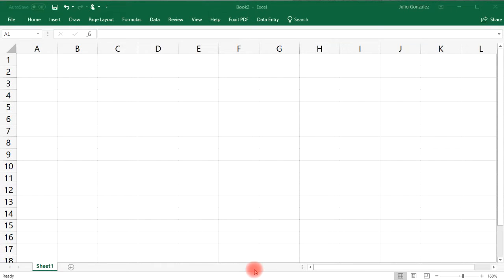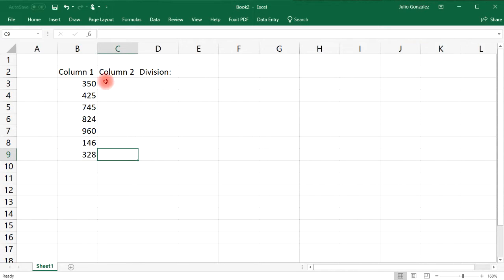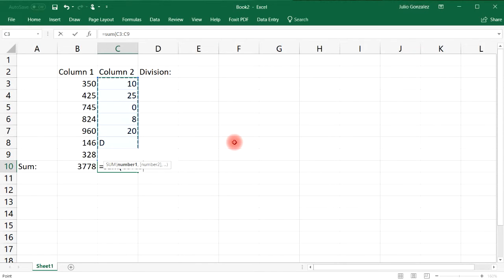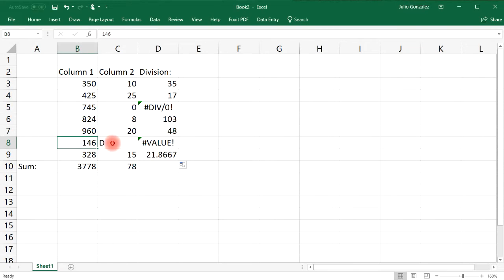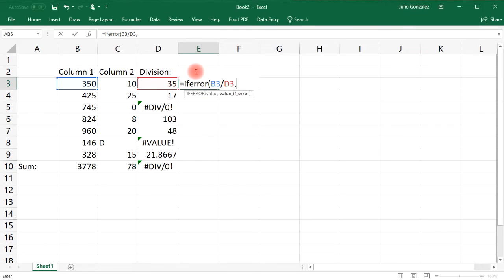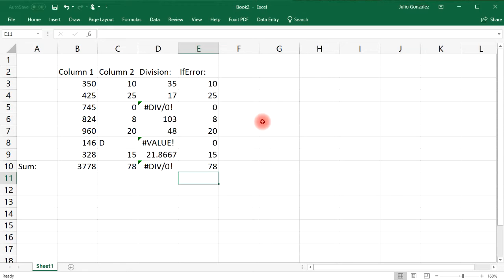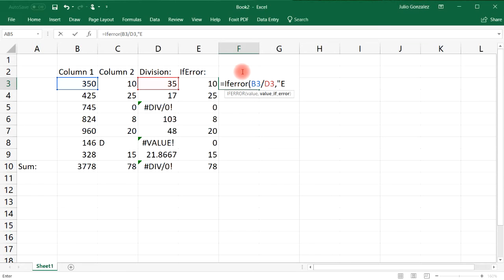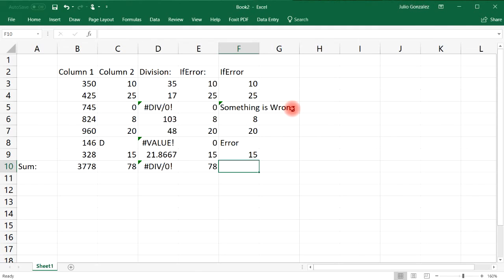How To Use The IFERROR Function In Excel - The Easy Way!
This excel video tutorial explains how to use the IFERROR function to return a value of your choosing instead of the standard error message given to you by excel.